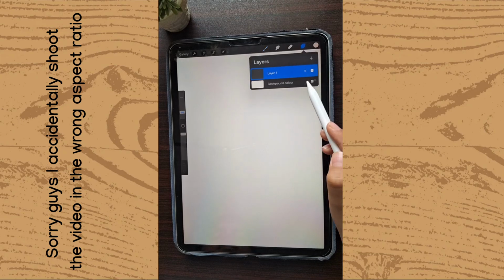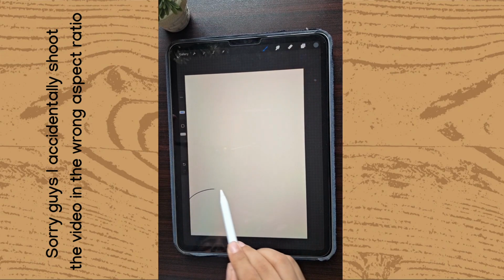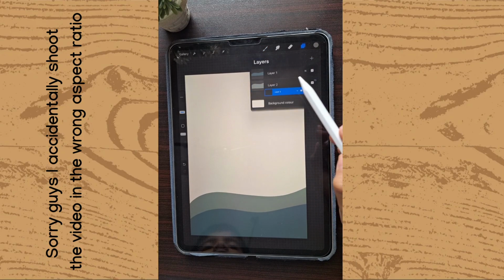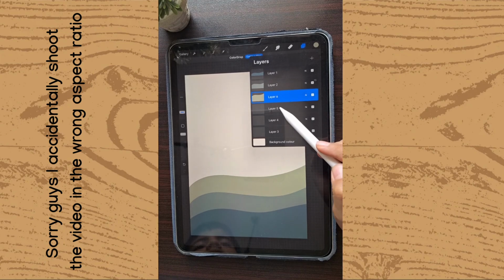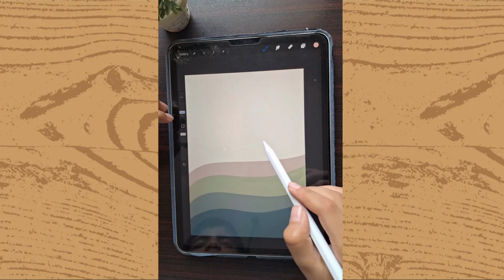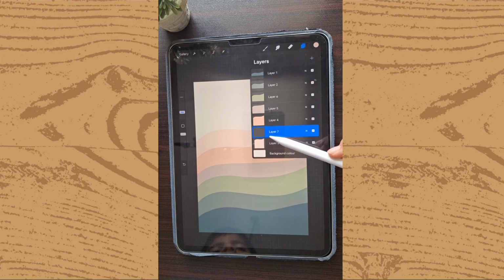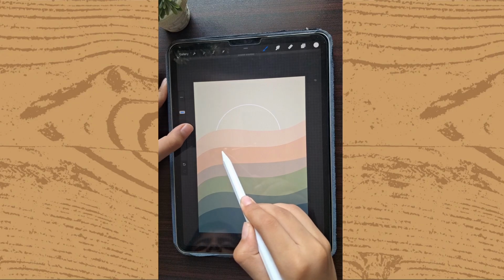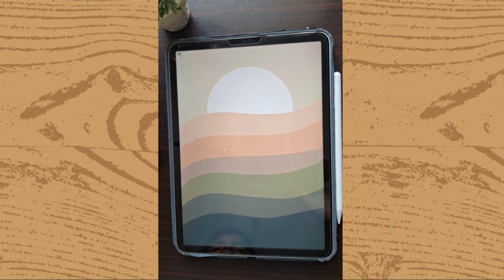Simple pastel scenery in procreate